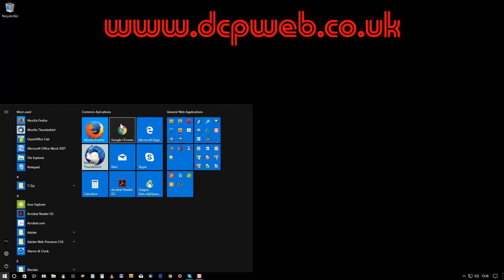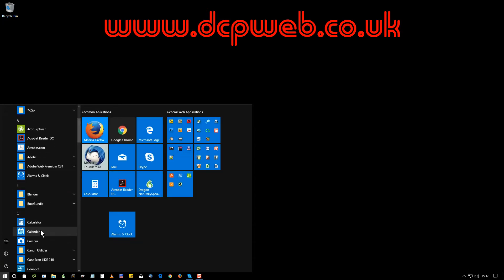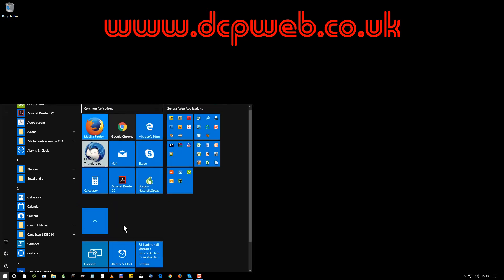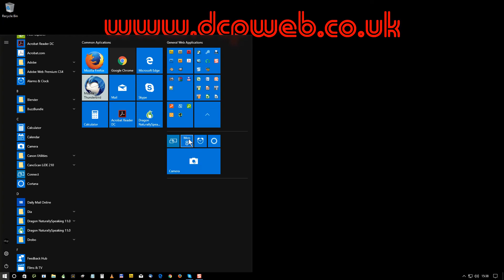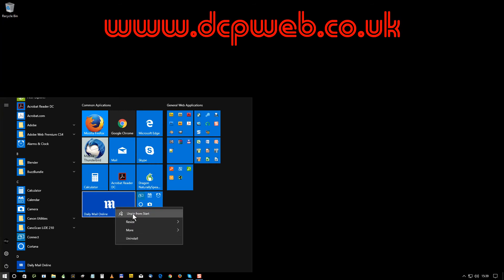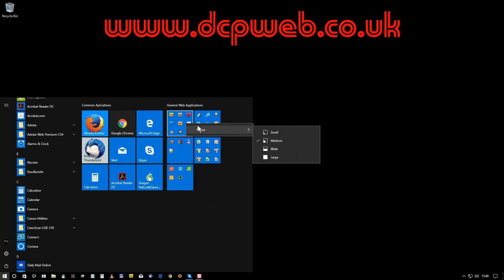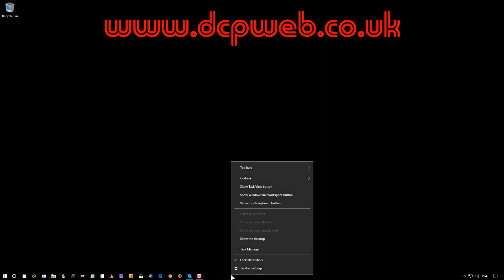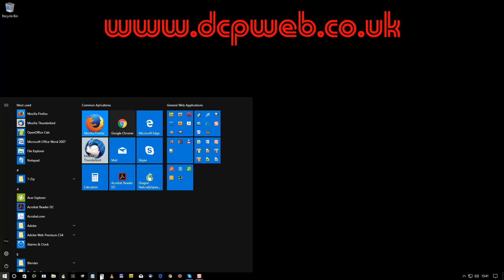Windows 10 Creator - Application Folders Tutorial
This is a free video tutorial. In this video tutorial, I will show you how to organise your applications on Windows 10 Creator.

I recently downloaded the latest version of Windows 10 Creator and found some great new features which I hope you will find useful as well. In this tutorial, I will cover the first feature and show you how to create application folders on your Windows 10 start menu. This will allow you to organise your applications into separate folders and I found this to be very useful. Make sure you have the latest version of Windows 10 to complete this tutorial.